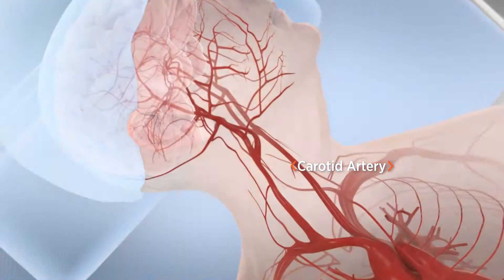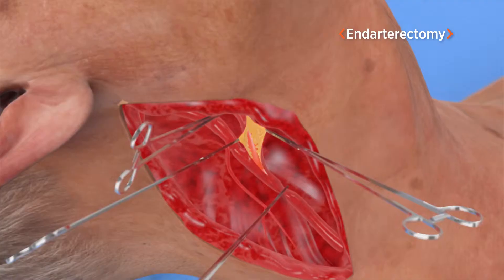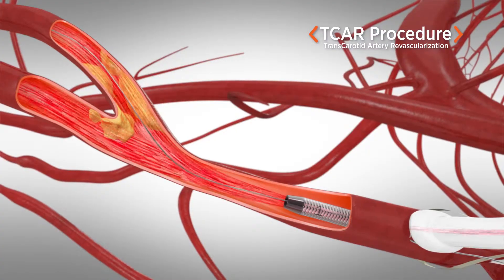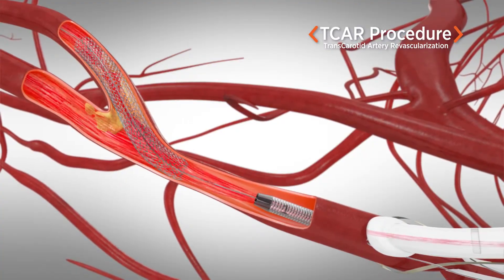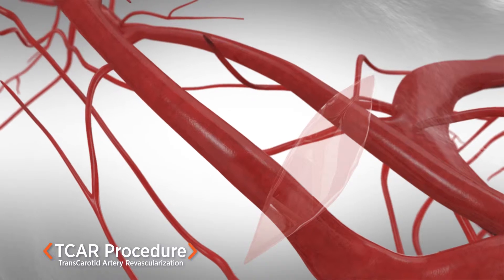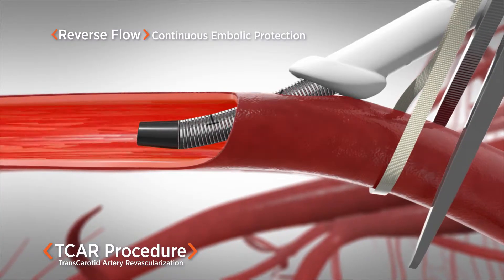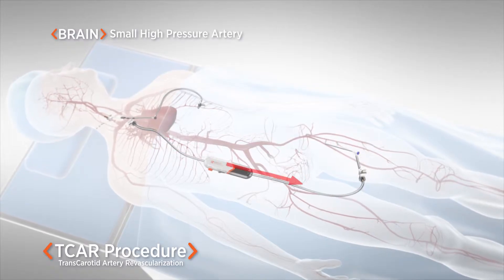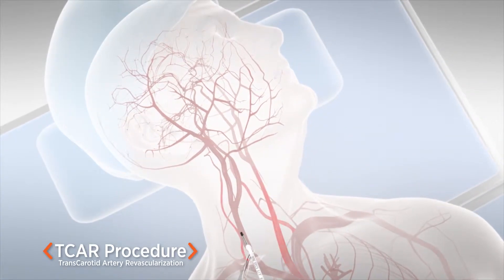TCAR or transcarotid artery revascularization procedure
TCAR or trans-carotid artery revascularization procedure narrated animation silk road medical. All the Vascular surgeons at Western Vascular Institute are able to perform this innovative surgical procedure from Silk Road Medical.